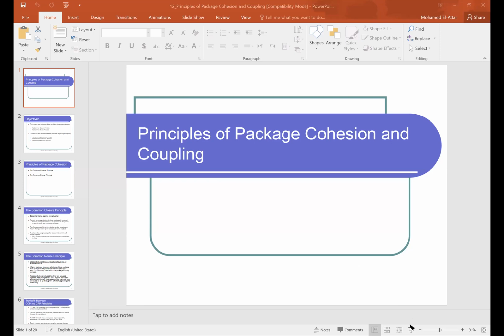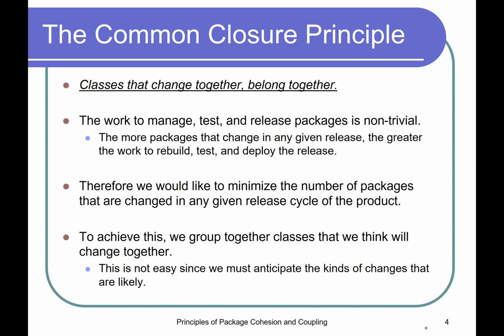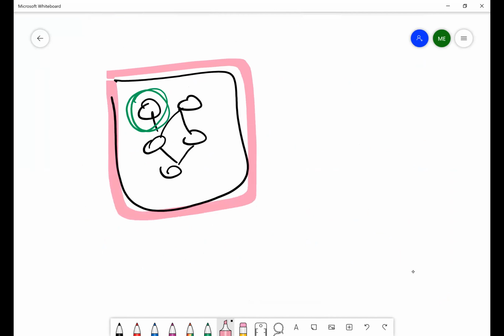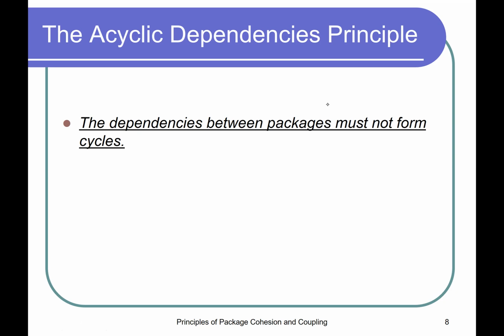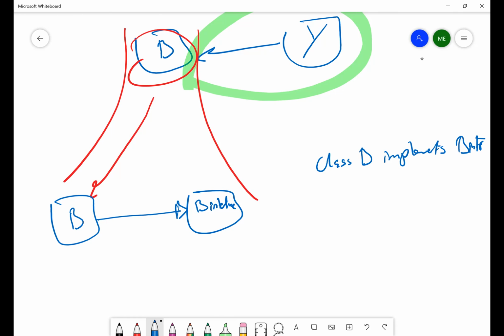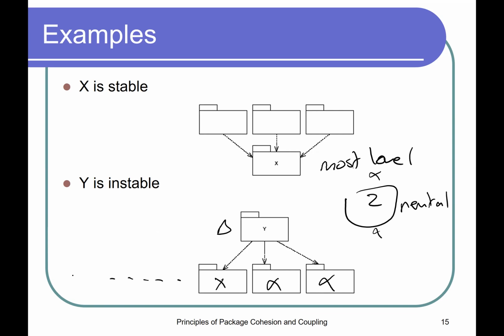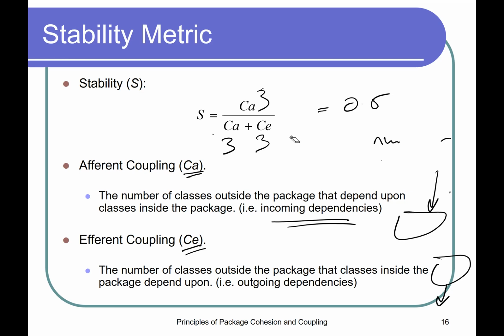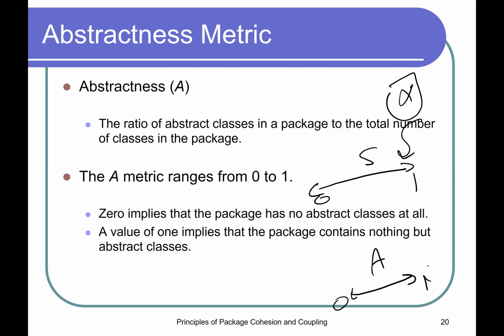SE 310 Lecture 19